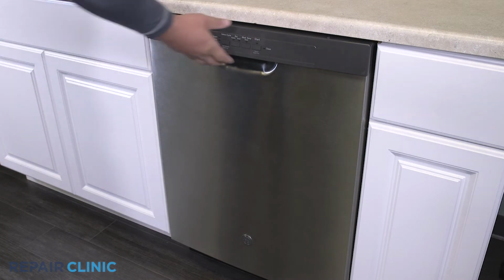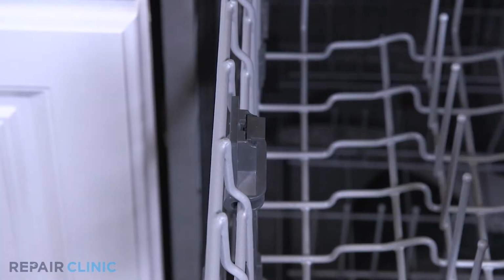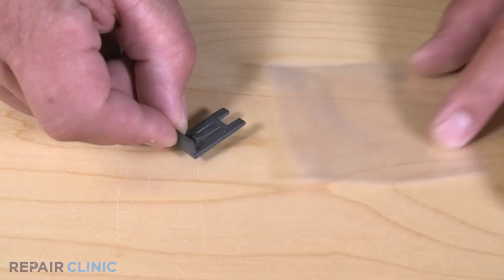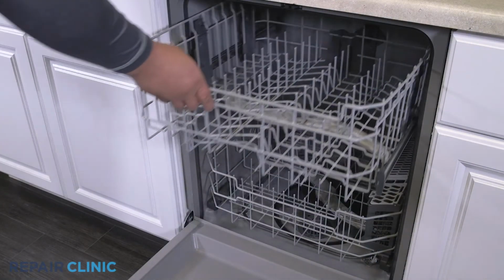GE Dishwasher Bracket Clip Replacement WD12X10430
This video provides step-by-step repair instructions for replacing the bracket clip in a GE Dishwasher (Model GDF510PSMSS). The most common reason for replacing this part is if it is damaged or missing.

All of the information for this video is applicable to the following brands: GE